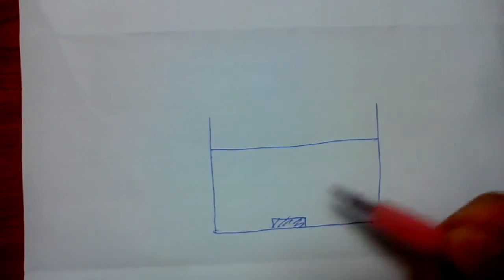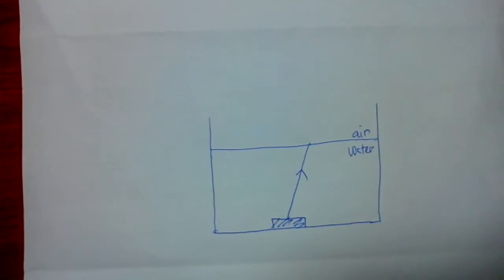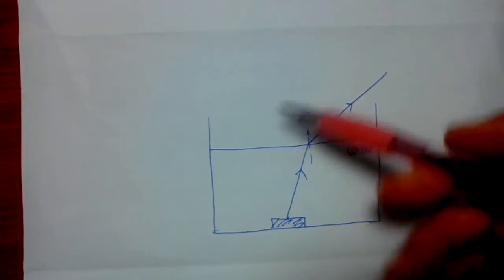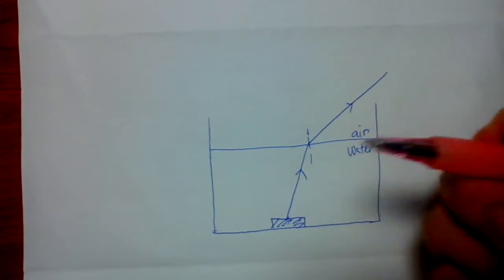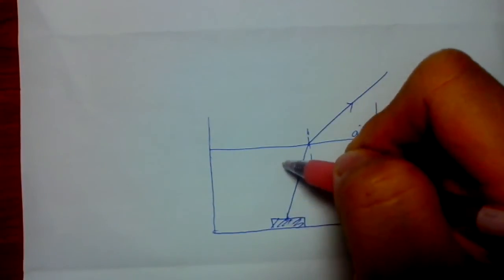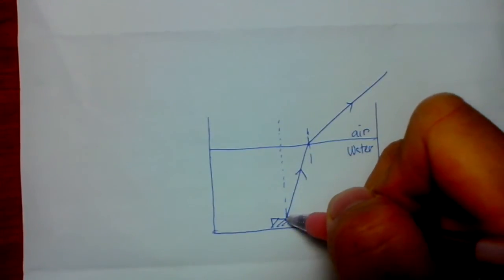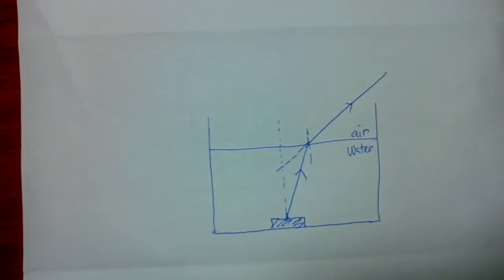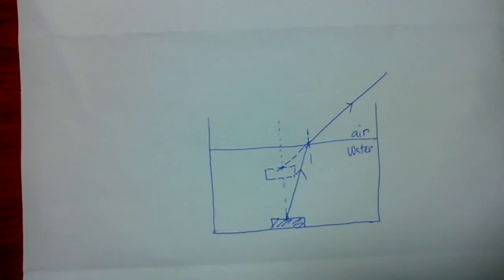Refraction ray diagram - object in water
This video plainly show how to construct a simple ray diagram of refraction of light for an object in a beaker of water.